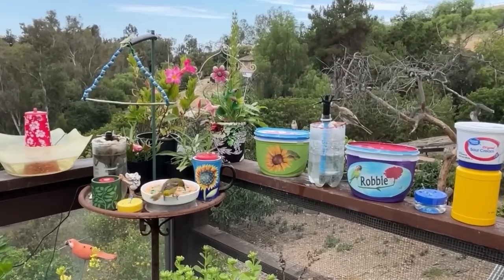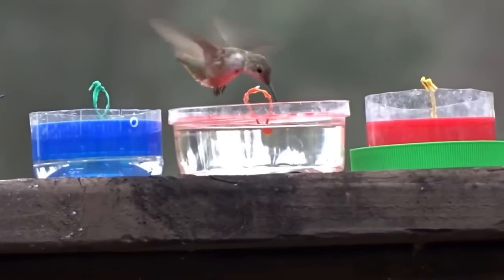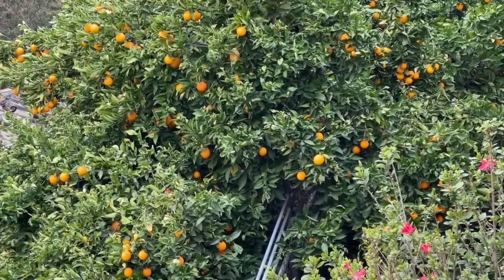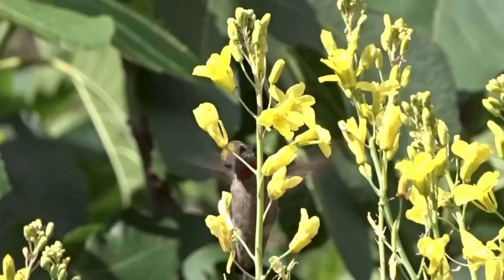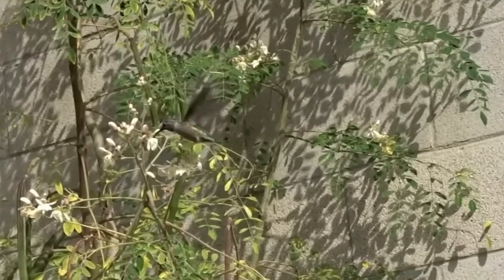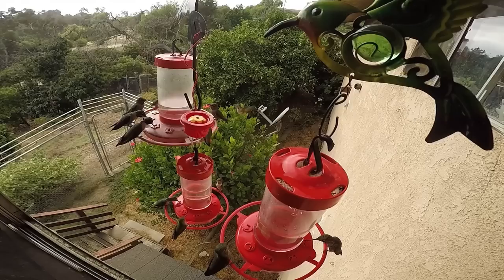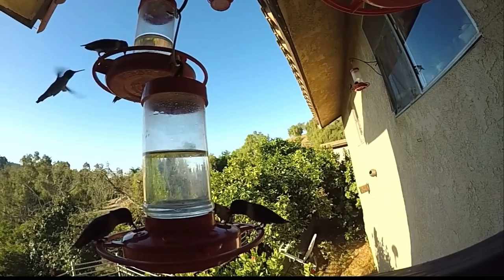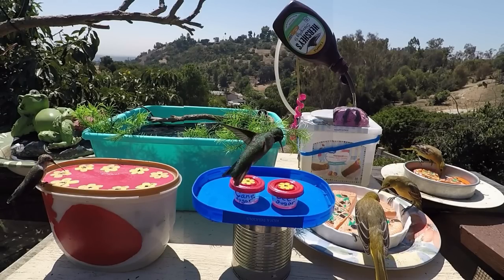How to Attract Hummingbirds with Flowers & Hummingbird Feeder, EASY How to Make Nectar Recipe Food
Flowers and Feeders Attract Hummingbirds.  Fountains designed FOR Hummingbirds will also attract them to your Yard, Garden, Terrace, Balcony or space.  Check out our videos on How to Make Endless Water Fountain for Garden Hummingbirds EASY to Make EASY to move about the Garden, EASY DIY Hummingbird birdbath with solar fountain kit.

SAME Solar Fountain Kits I buy

Tubing for MY SOLAR FOUNTAIN Kits, link to their site, the size I get is (5/16" ID x 7/16" OD):

Here is the type of Solar Fountain Kit I used floating in a bowl:

Soldering Iron works for making holes in buckets and totes, someone I have purchased soldering iron

Pump that works off a Power Bank unit, (like a phone Charger) no solar needed: